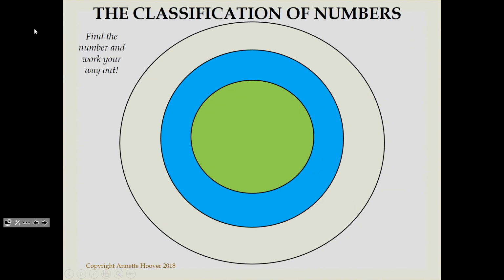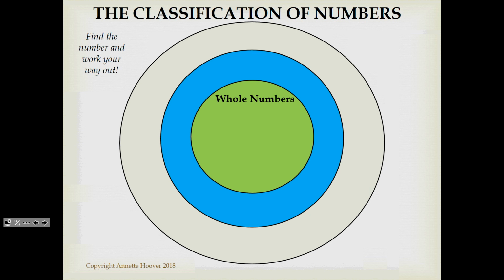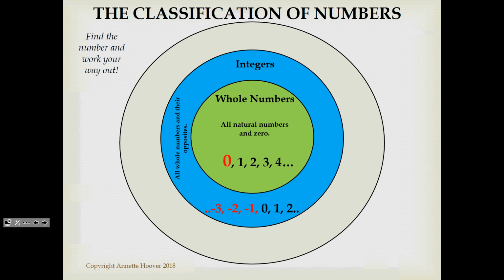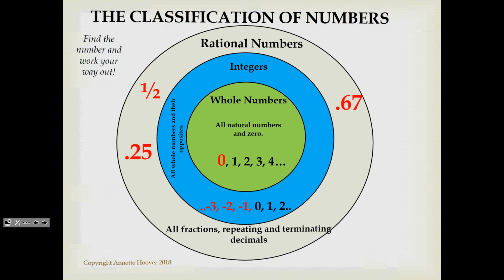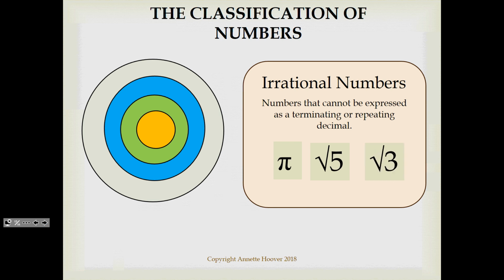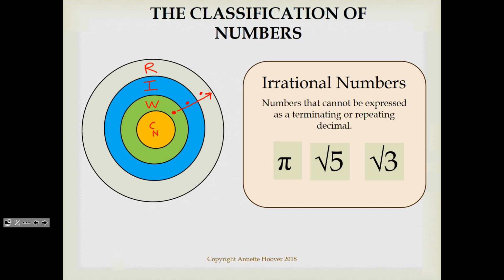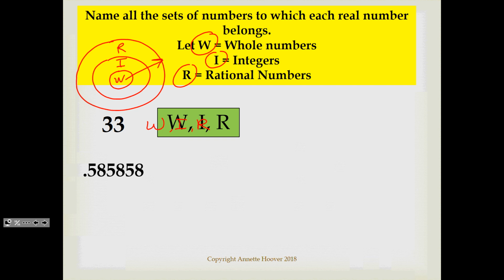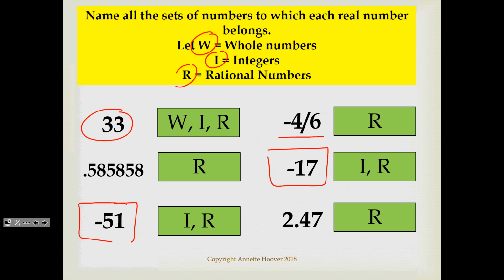Math, Help! The Classification of Numbers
Pre-Algebra teaching lesson on the classification of numbers.  Includes whole numbers, integers, rational numbers, and irrational numbers.